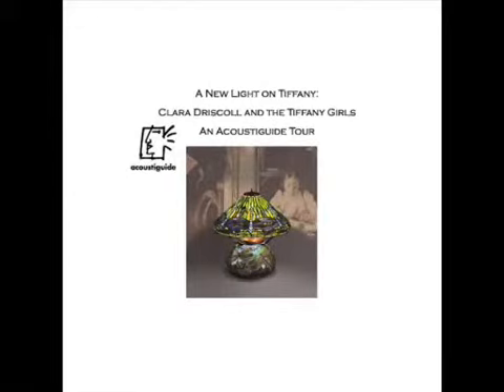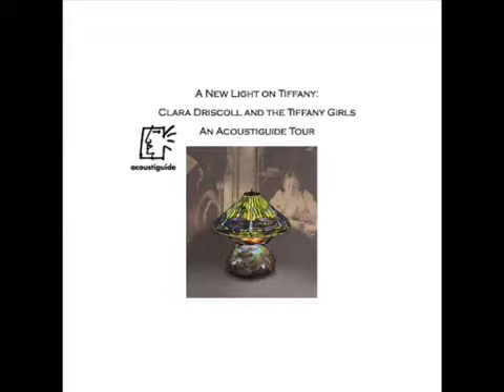A New Light on Tiffany: Wisteria Lamp (Version Two)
Dramatic readings of Driscoll's letters by actress Lois Chiles and curatorial commentary by Martin Eidelberg, Professor Emeritus of Art History at Rutgers University; Nina Gray, independent scholar and former Associate Curator of Decorative Arts at the New-York Historical Society; and Margaret K. Hofer, N-YHS Curator of Decorative Arts.

Gallery 1: Clara's New York World
Gallery 2: Clara Driscoll; Designing for Art & Commerce
Gallery 3: The Tiffany Girls; Lampmaking at Tiffany Studios

The New-York Historical Society is able to produce illuminating exhibitions, public programs, and make a priceless collection accessible to the public through the generosity of donations and membership. Help us make history matter by joining today.